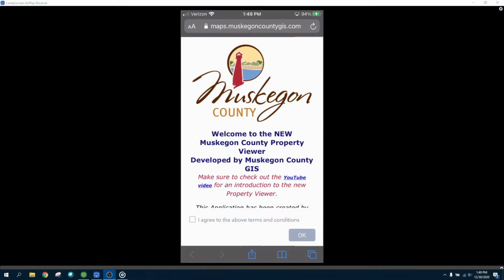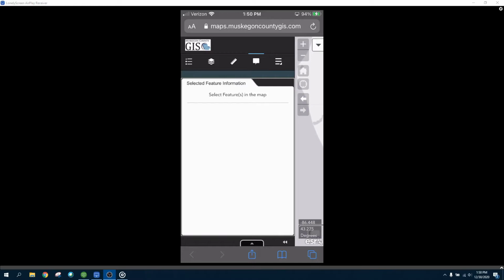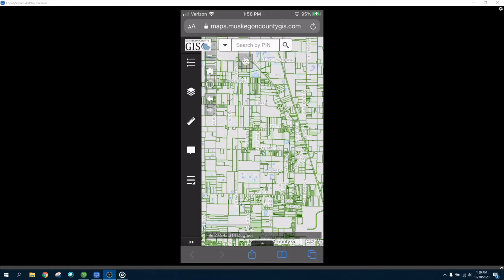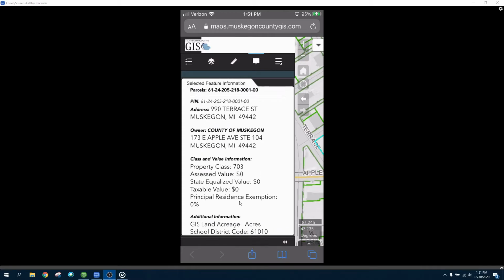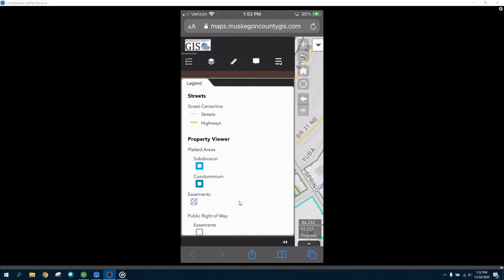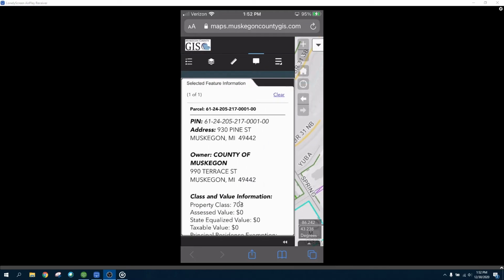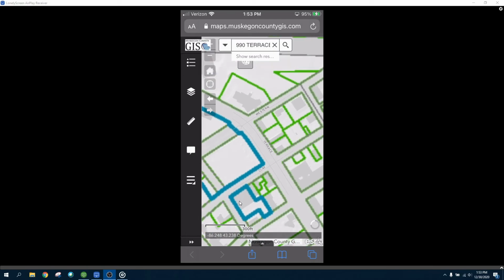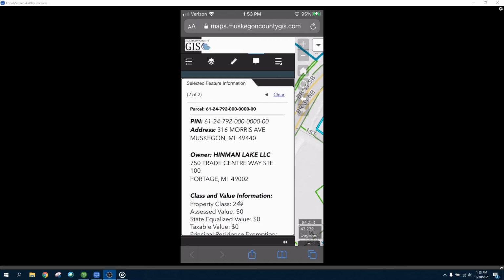Muskegon County Property Information Viewer on Mobile Devices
This tutorial demonstrats navigating and using the Muskegon County Property Information Viewer on a mobile device, such as an IPhone.